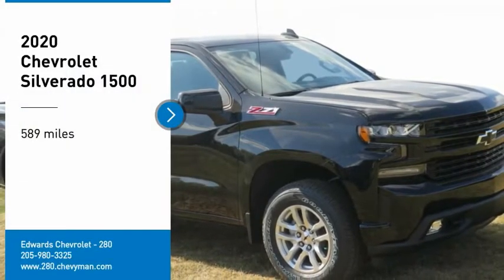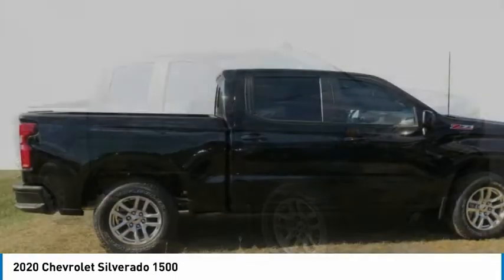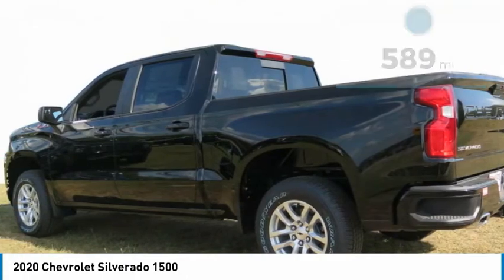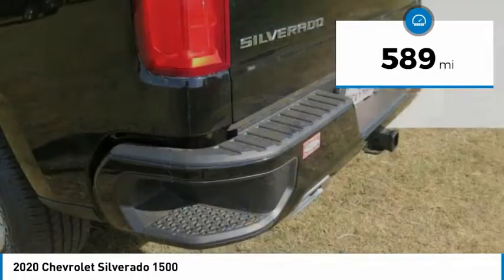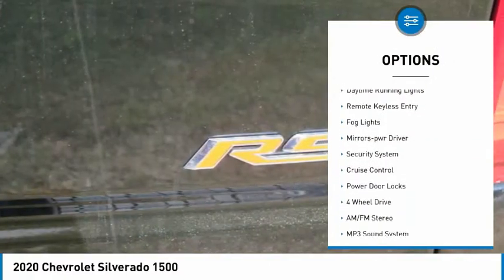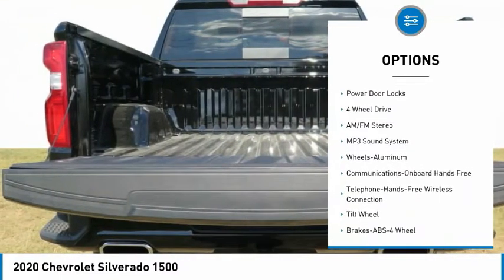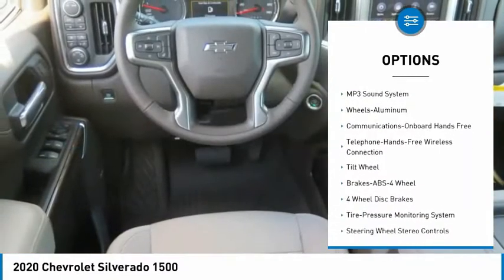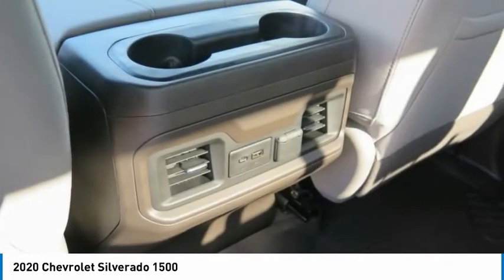2020 Chevrolet Silverado 1500 LG111093R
2020 Chevrolet Silverado 1500

Edwards Chevrolet 280 is Proud to offer you this Exceptional 2020 Chevrolet Silverado 1500, Appointed with the RST Trim and is finished in Black over Gideon/Very Dark Atmosphere Cloth inside. Highlight features include 8-Speed Automatic, 4WD, and Gideon/Very Dark Atmosphere Cloth And it is ready for your consideration today!brbrbrPriced below KBB Fair Purchase Price!br16/22 City/Highway MPGbrbrbrEdwards Chevrolet-280 in Birmingham, AL, also serving Tuscaloosa, AL and Montgomery, AL is proud to be an automotive leader in our area. Since opening our doors, Edwards Chevrolet-280 has kept a firm commitment to our customers. We offer a wide selection of vehicles and hope to make the car buying process as quick and hassle free as possible PLUS Lower city taxes on purchases. Price includes: $1000 - Chevrolet Bonus Cash Program. Exp. 01/02/2020 $2500 - Consumer Cash Program. Exp. 01/02/2020